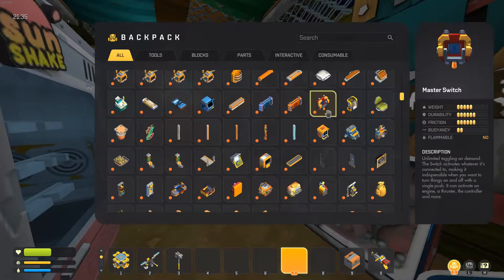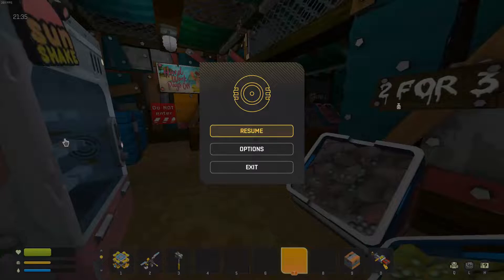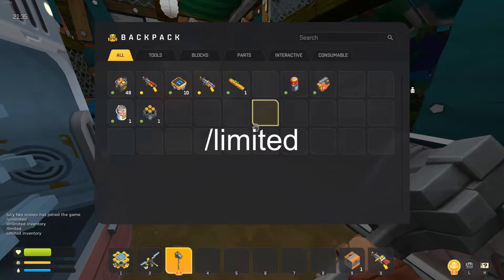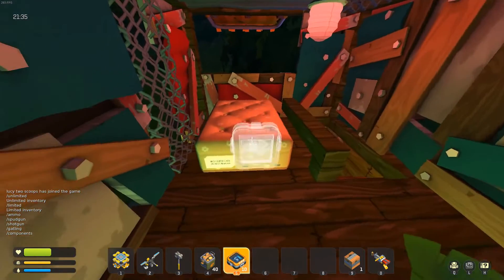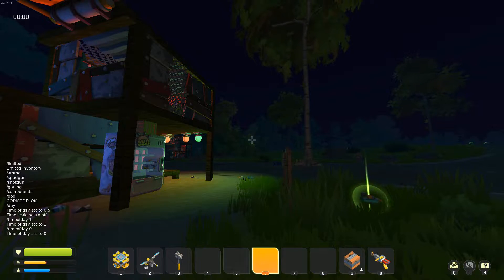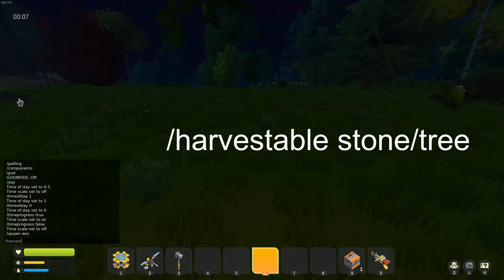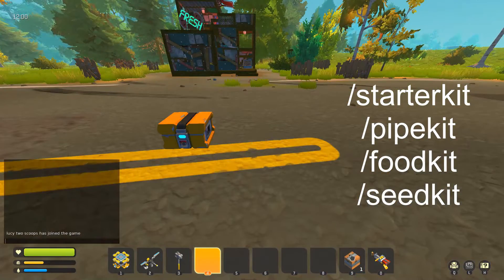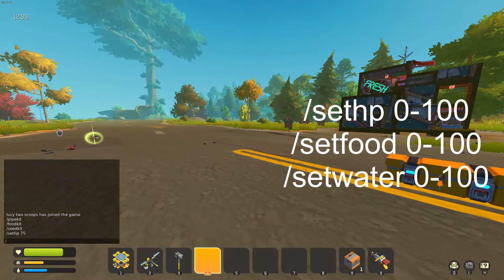Scrap Mechanic - CREATIVE INVENTORY IN SURVIVAL! + Commands! EASY Tutorial!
this tutorial will show you how to get the creative inventory as well as use commands in Scrap Mechanic survival mode the EASY way! this is also a good way to be able to use water in creative mode to make boats.
FILE PATH   C:\Program Files (x86)\Steam\steamapps\common\Scrap Mechanic\Survival\Scripts\game
TIMESTAMPS
0:13 - INTRO (file path, files)
1:00 - CREATIVE inventory commands
1:34 - spudgun and ammo commands
1:56 - components command
2:07 - god mode
2:25 - day/night commands
3:20 - spawn command
3:30 - harvestables
4:00 - kits (starter, pipe, food, seeds)
4:47 - setting hp,food&water commands
5:13 - raid command
5:54 - disable raids command